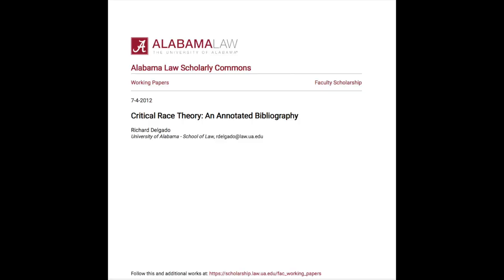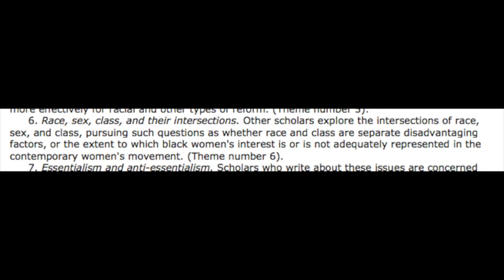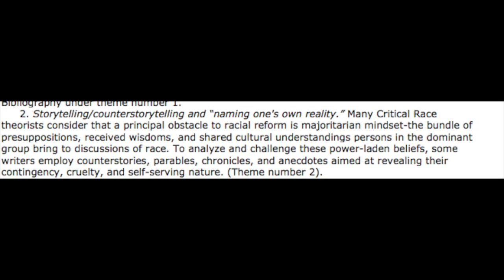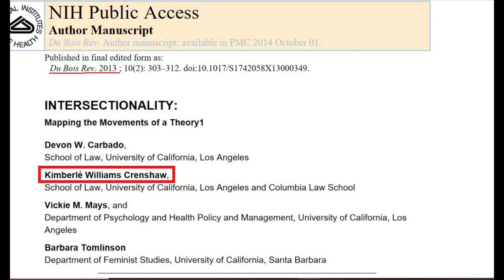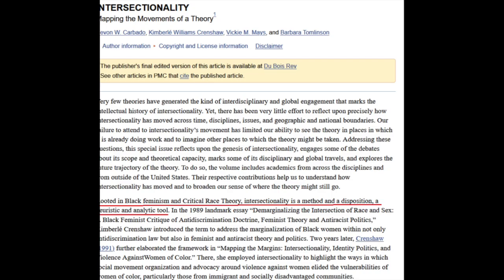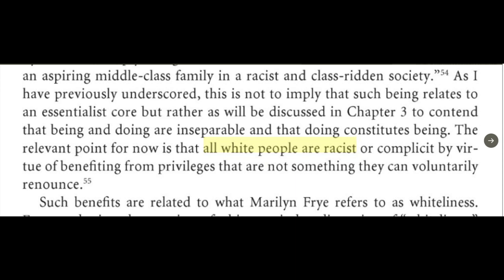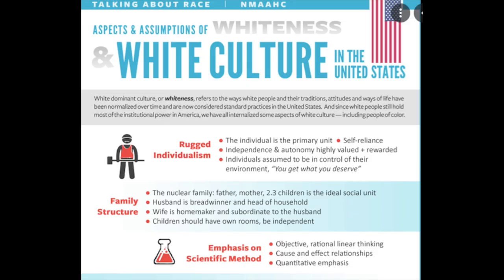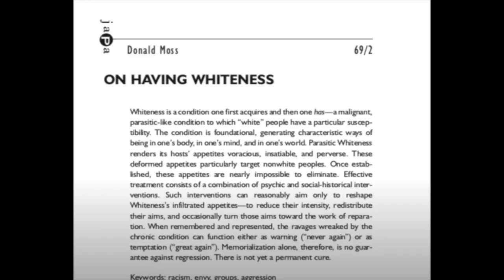Critical Race Theory Common Misconceptions Debunked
Student Have “White Privilege”